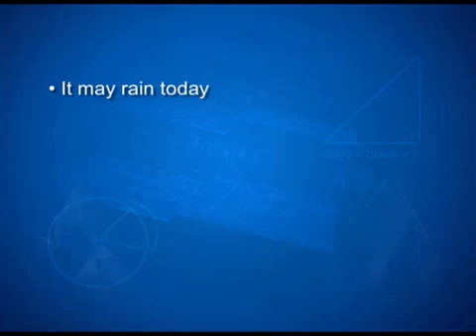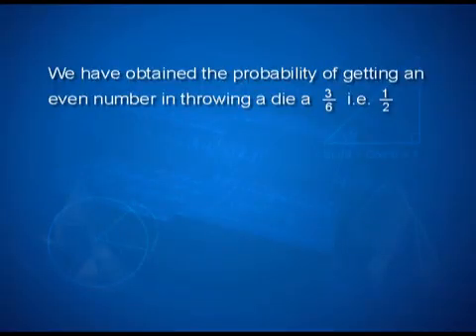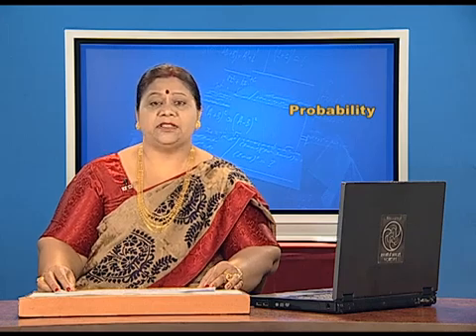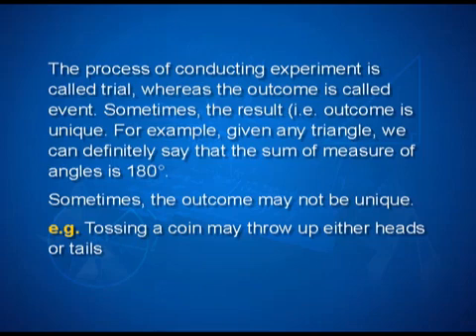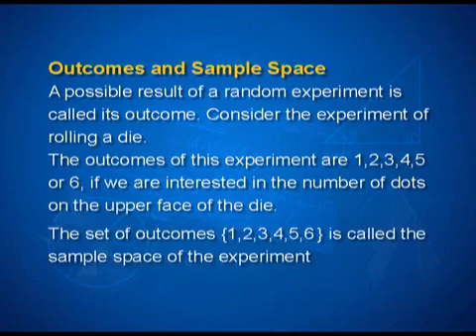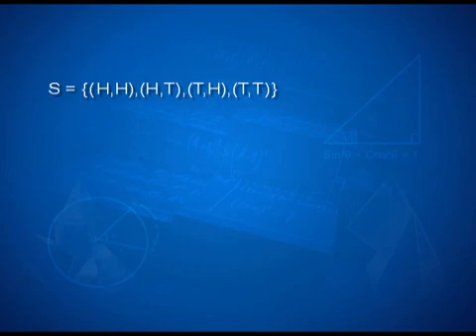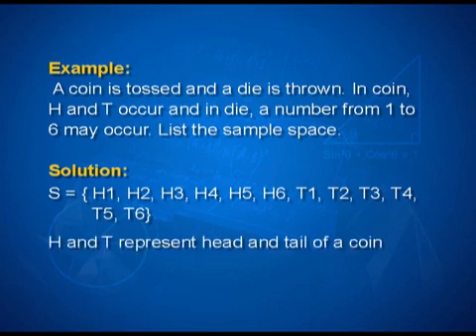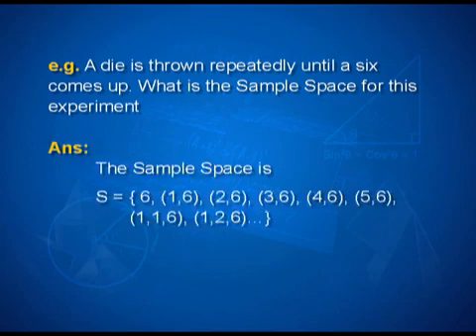NCERT / CBSE Class 11 Mathematics - Probability - Part 1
Mathematics ( गणित )
Probability - Part 1 ( प्रायिकता - भाग 1 )